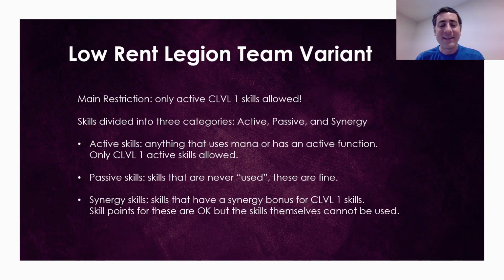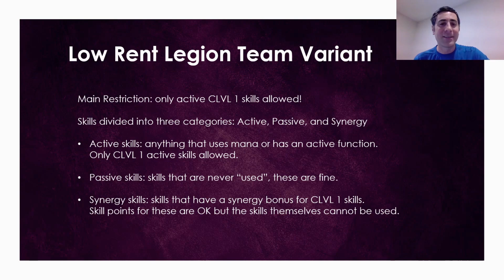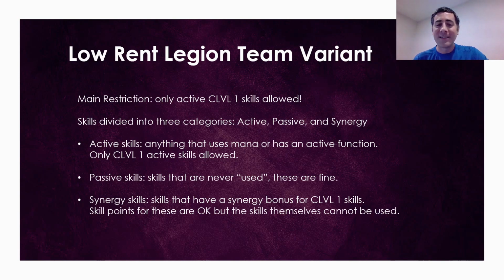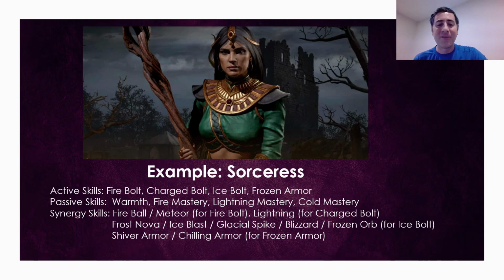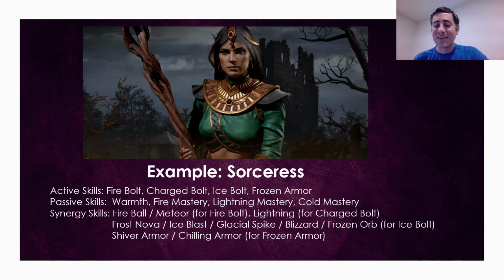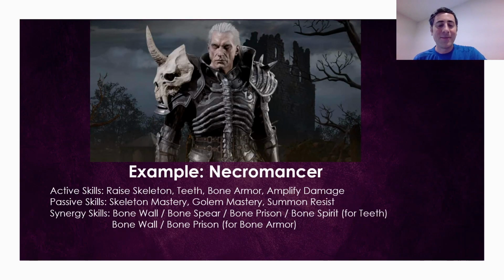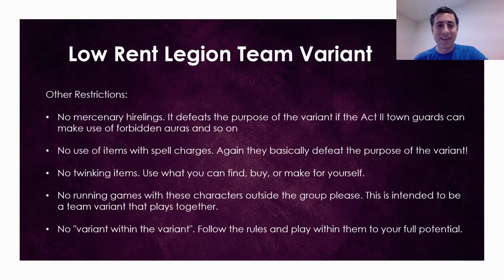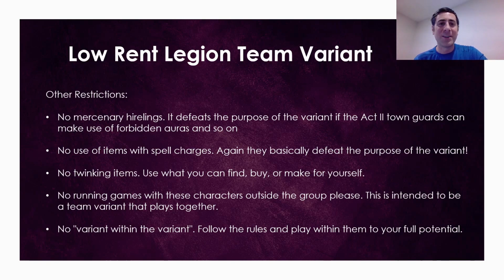Team Variant Announcement: Low Rent Legion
New team variant starting soon for Diablo 2: Resurrected! and feel free to join the conversation on the Sullla Discord Channel